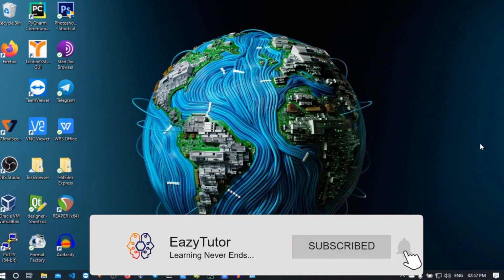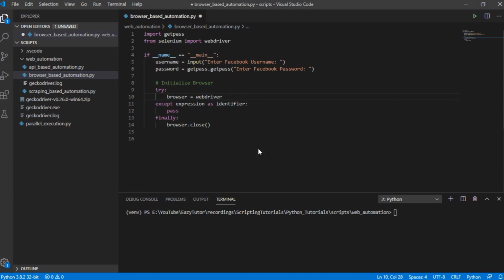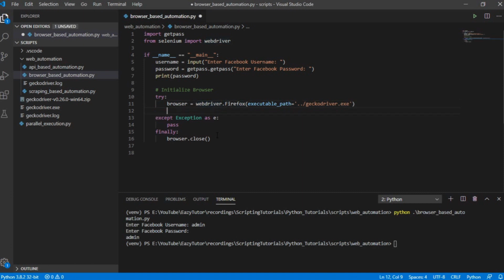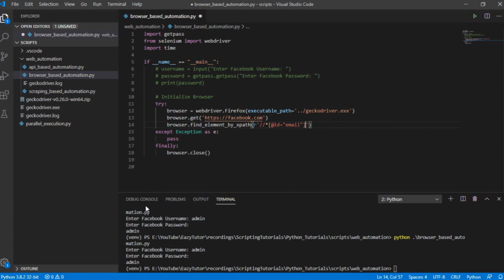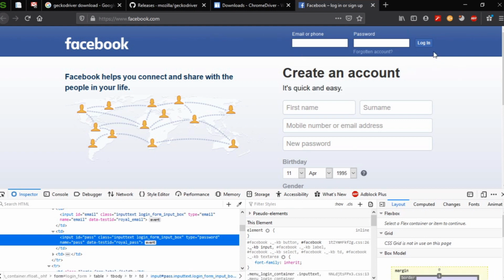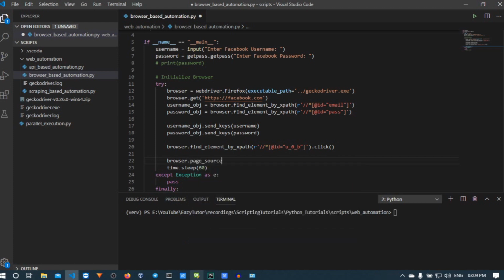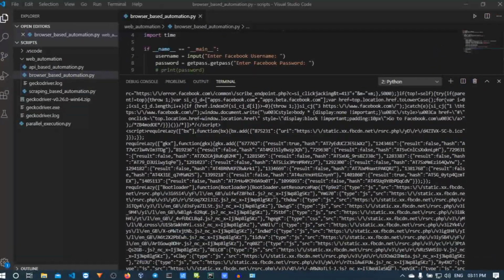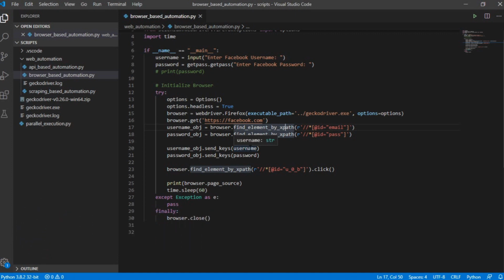Advanced Web Automation with Python Part 2